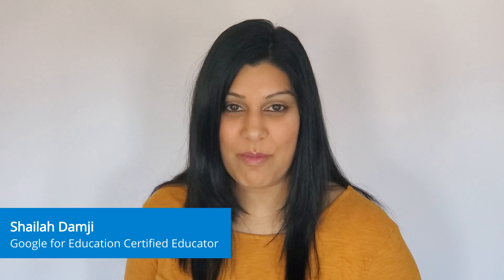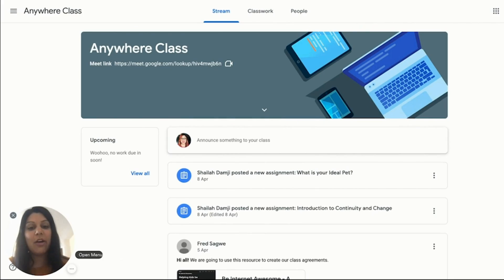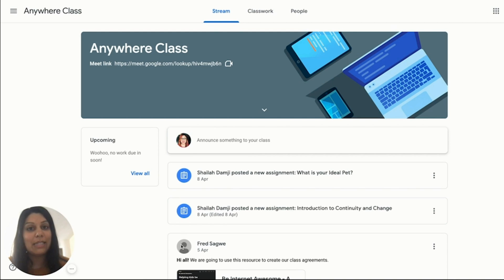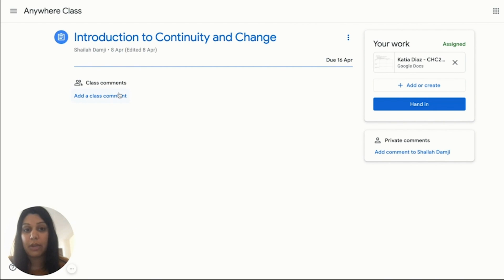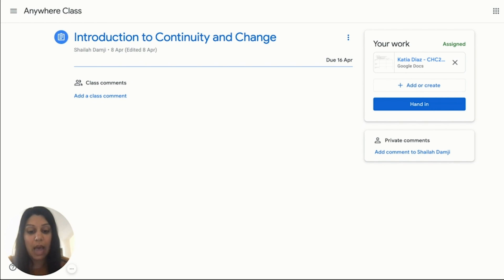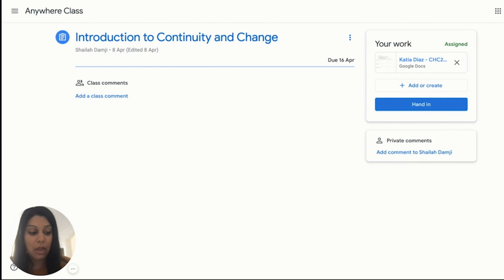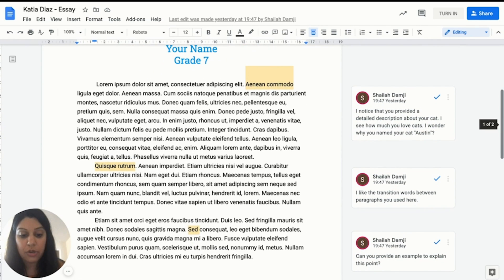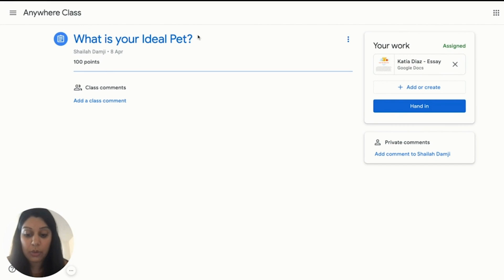Google Classroom - How do I know what my students see on their screens?